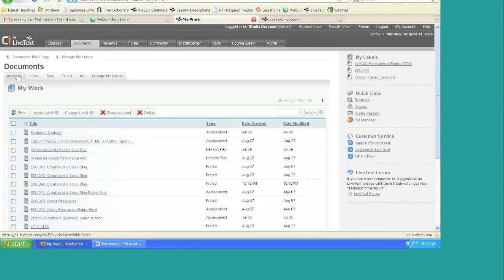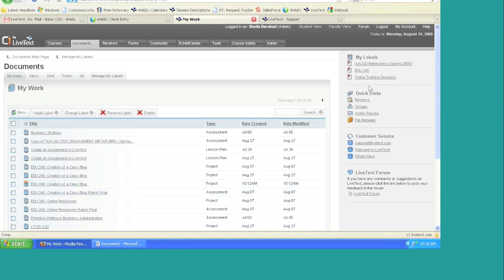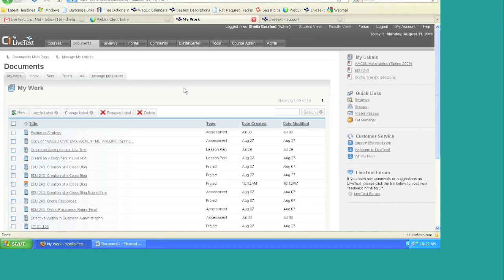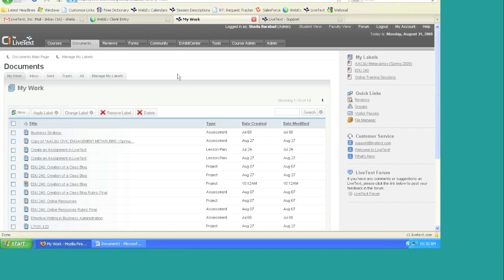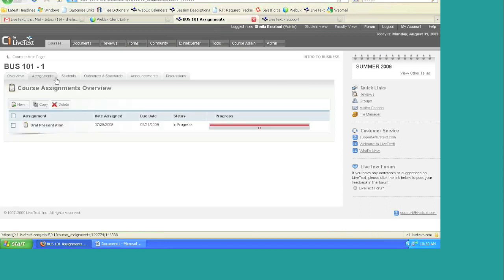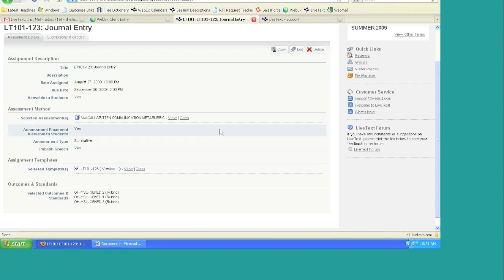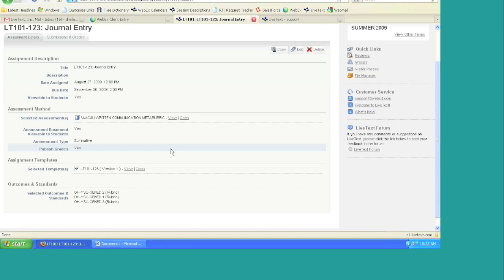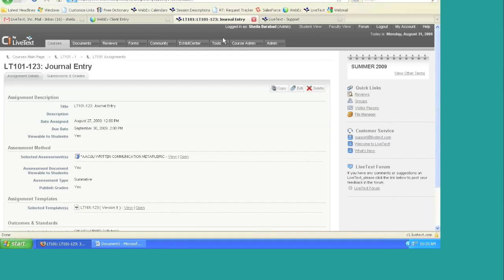LiveText Training: Templates: Portfolios, Assignments and Documents 3 of 3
This session will teach participants how to create templates for documents in their domain. Also covered are best practices for creating effective student or faculty document templates, managing template folders, and making changes to templates already added to LiveText. Users will be able to effectively design and add new assignments, projects, or portfolio templates and organize them for easy access by students and faculty.

LiveText Coordinators, Department and Program Chairs, Administrative Faculty